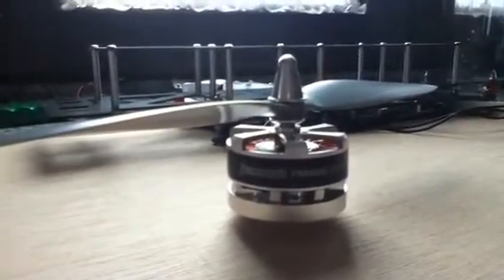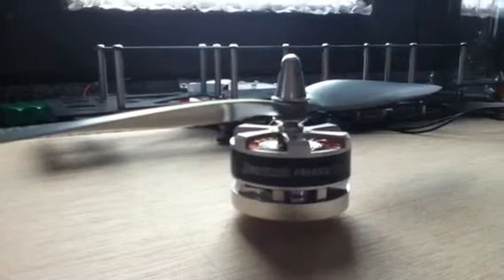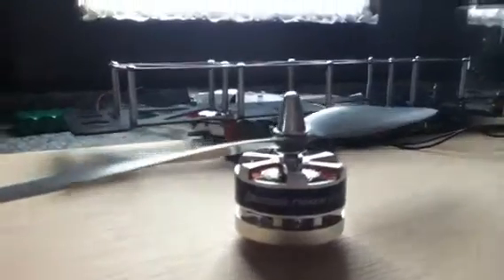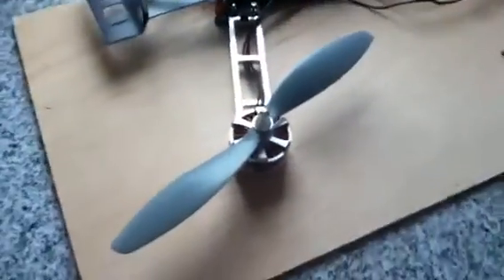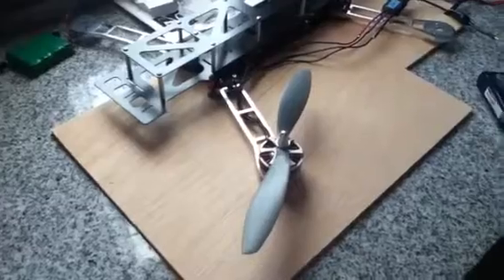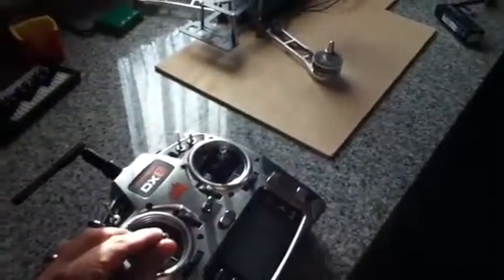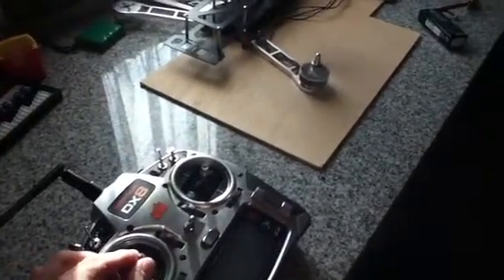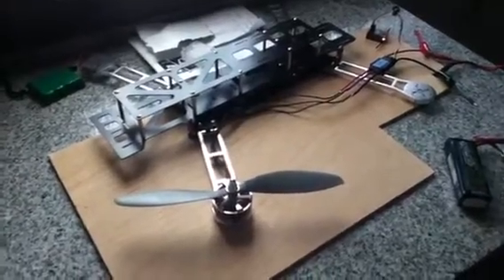FM4008 motor & flashed esc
Testing timing between fpvmanuals fm4008 motor and the 20A esc from Open Pilot.all worked perfectly.